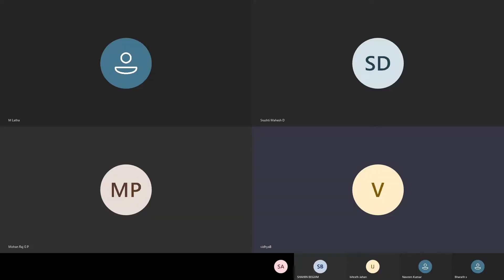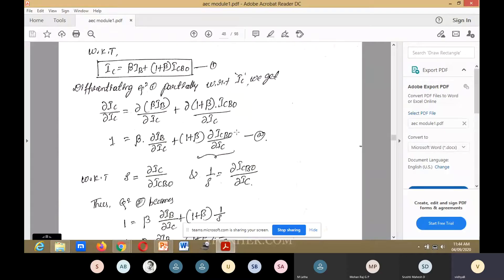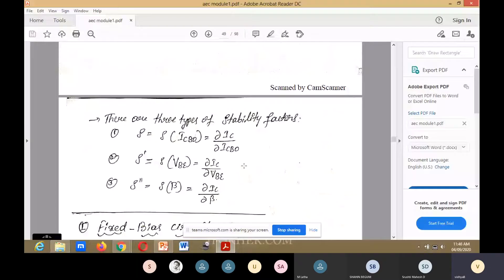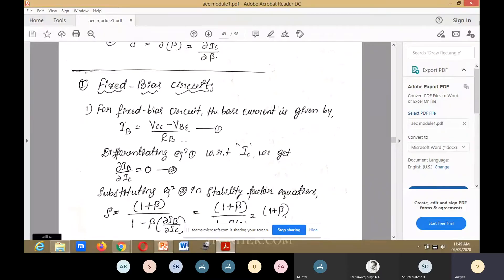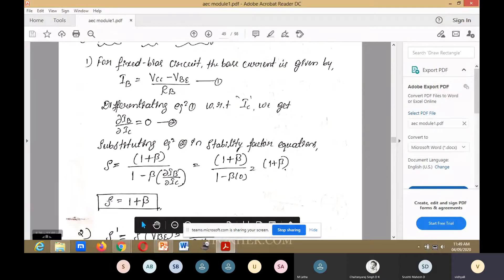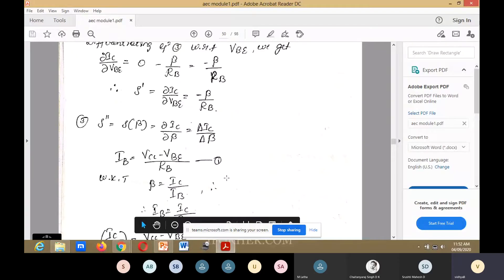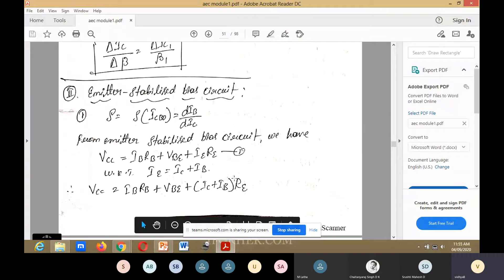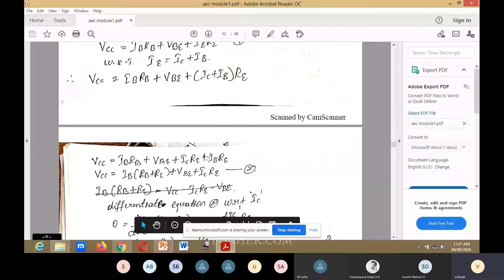stability factor-fixed bias,emitter bias